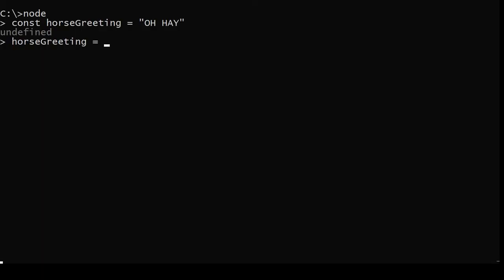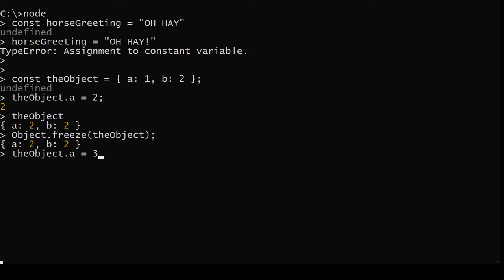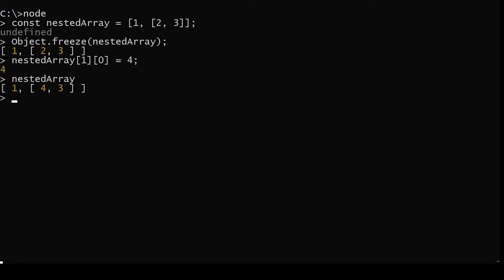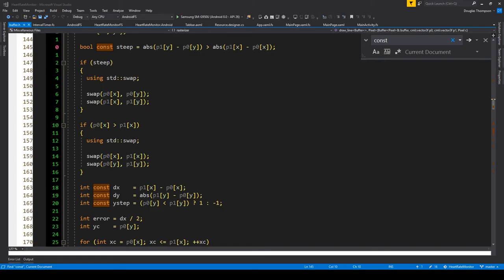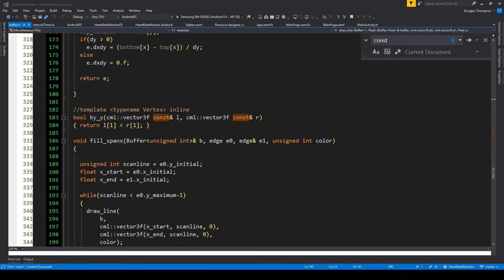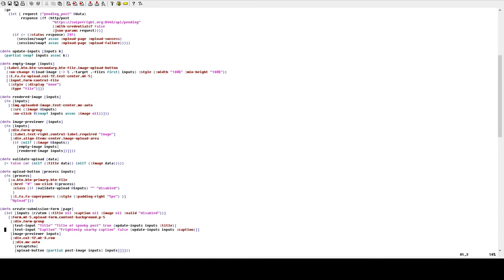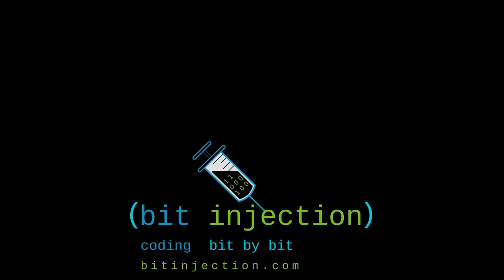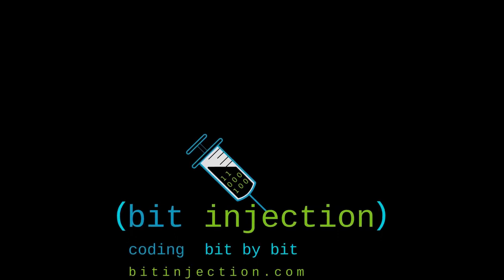Constants In Javascript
I really feel like they phoned it in with const in Javascript.  Here's how it works.